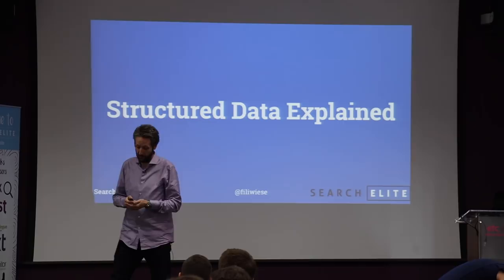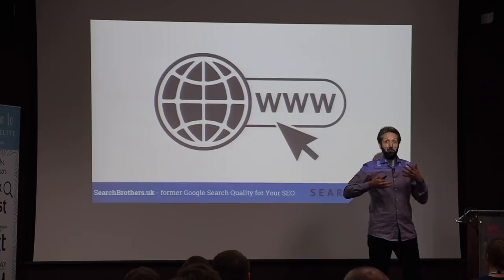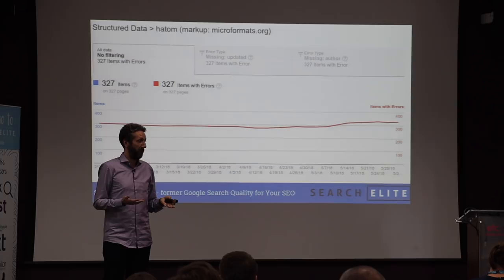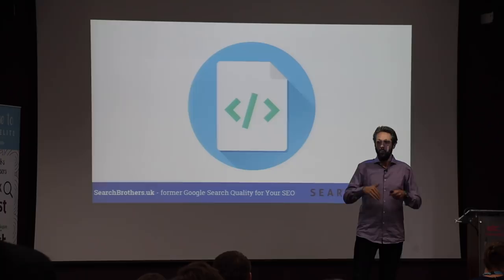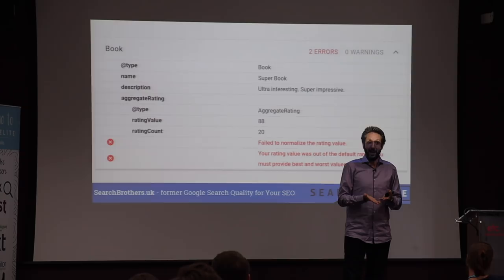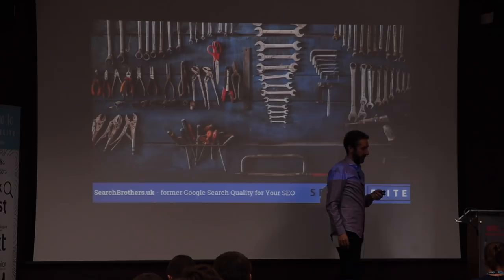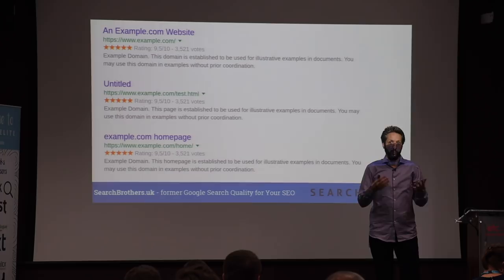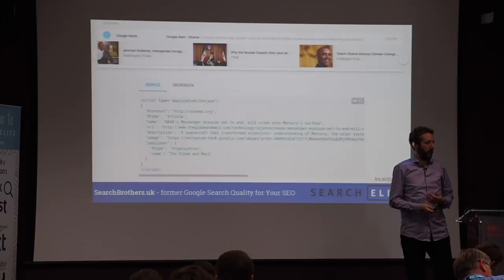Structured Data Explained | Search Elite SEO Conference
As a digital marketer, you might have heard about structured data, JSON-LD or Structured Data Testing Tool. But what is structured data and what do these terms mean exactly? What does structured data do? Why should you implement it and what does it have to do with SEO? For all of you who don’t know what structured data is: this video will make it clear to you!

This is a no-hype session focuses on SEO tips that will help you move the needle. No complex theory but highly actionable SEO tips.
This session will have SEO tips for all levels of experience. Join ex-Google engineer Fili Wiese to learn all about structured data and how to make it work for you and avoid common pitfalls.

Who is Fili Wiese?
Fili Wiese is a well-known technical SEO expert. Fili is an ex-Google engineer and was part of the Google Search Quality team. At SearchBrothers.com he offers SEO consulting services with SEO audits, SEO workshops and successfully recovers websites from Google penalties.

What is Search Elite?
Search marketing continues to be the biggest and most powerful form of digital marketing. Search Elite is a conference designed exclusively for experienced search marketers. All the sessions are fast-paced, Q&A-packed, always informative and delivering the most forward-thinking digital strategies and tactics.

Video gear:
Canon M50 with Canon EF-S 18-135mm f/3.5-5.6 IS USM Lens
Rode VIDEOMICPRO